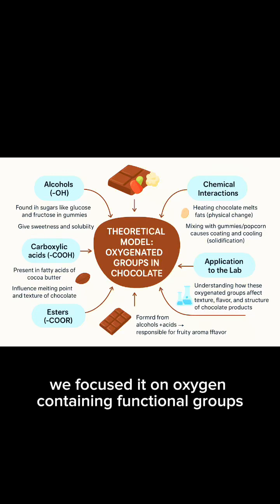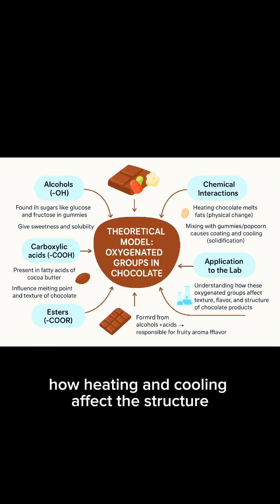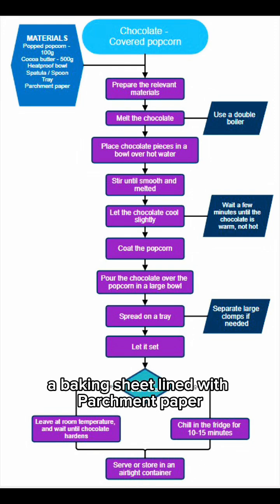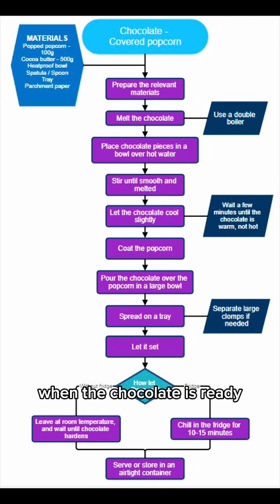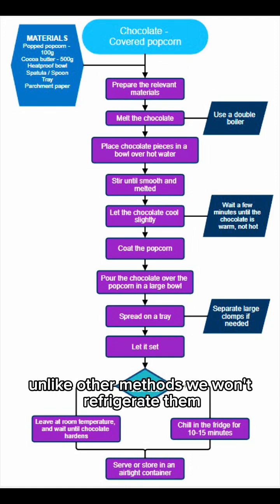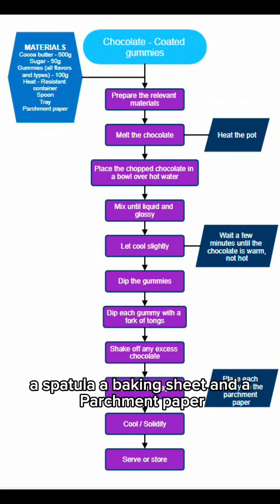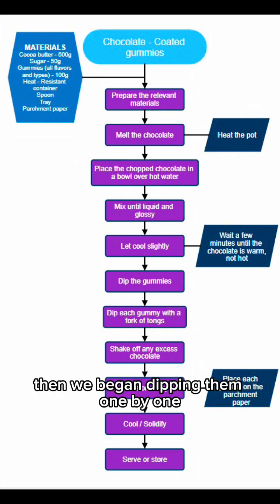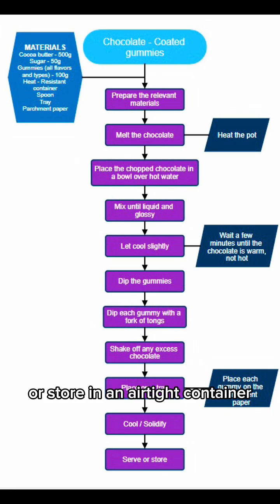13 de noviembre de 2025